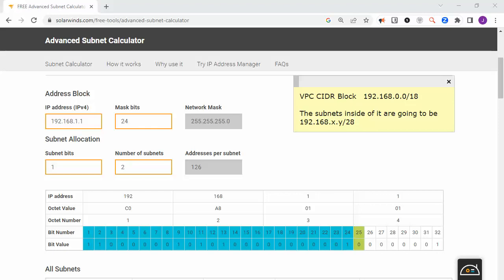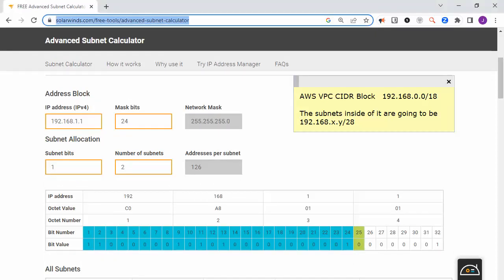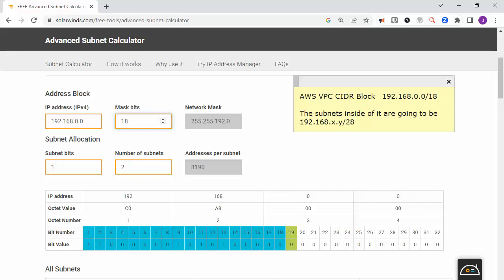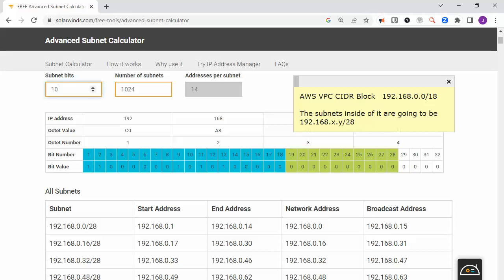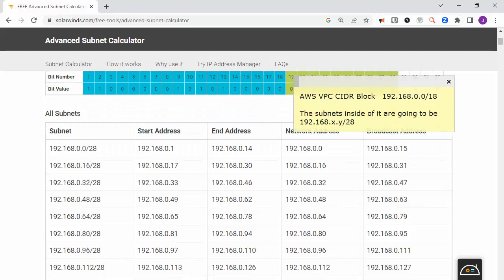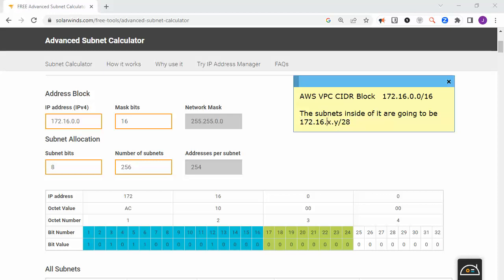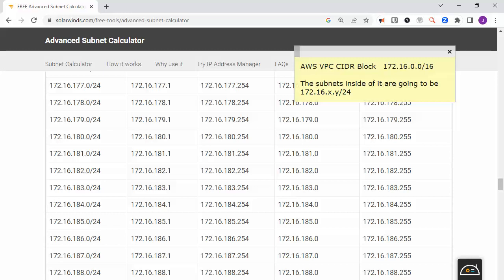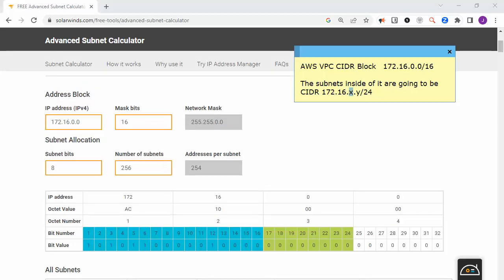AWS VPC CIDR & Subnet Calculator (using solarwinds.com advanced subnet calculator)